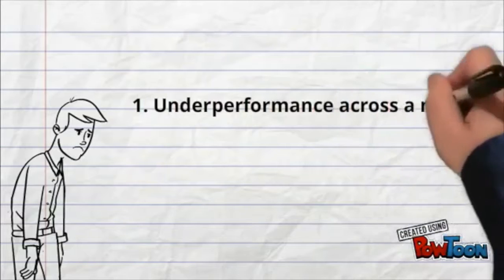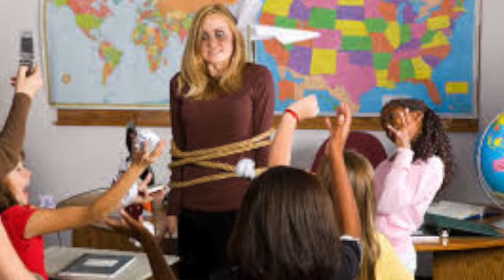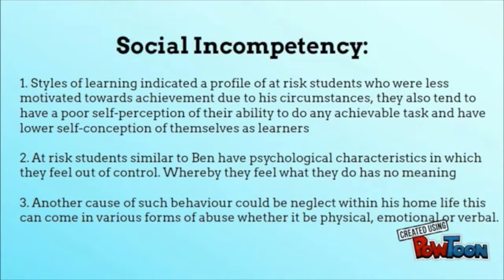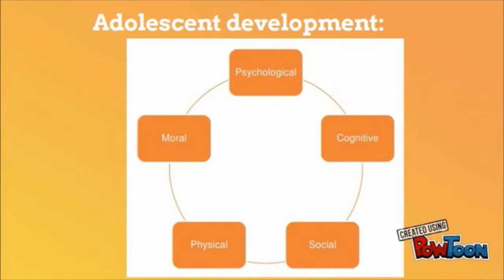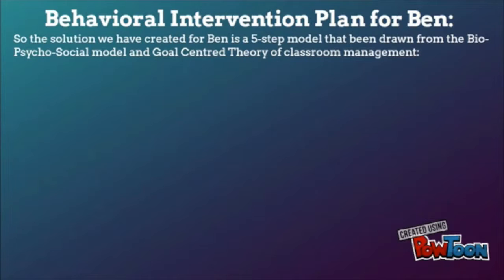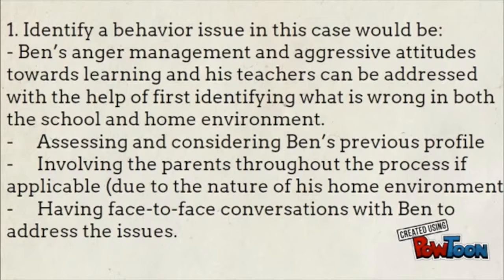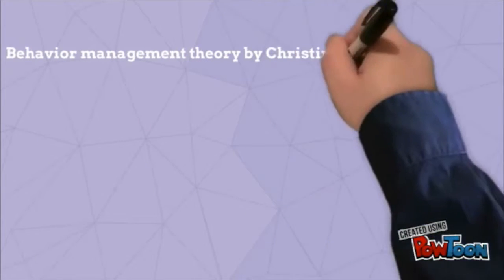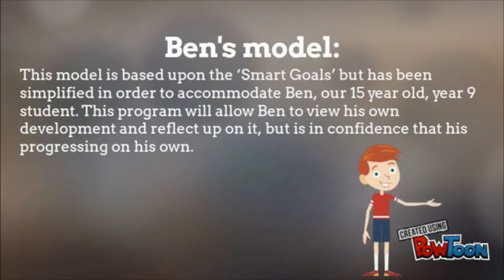Pedagogy Project 02